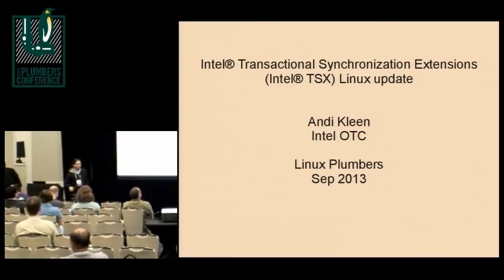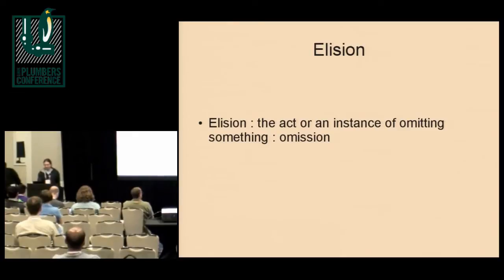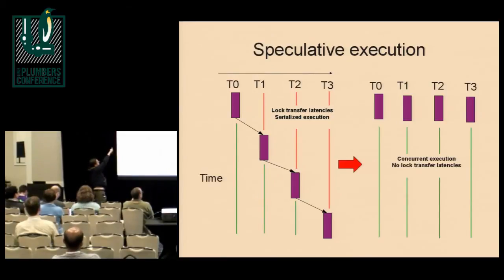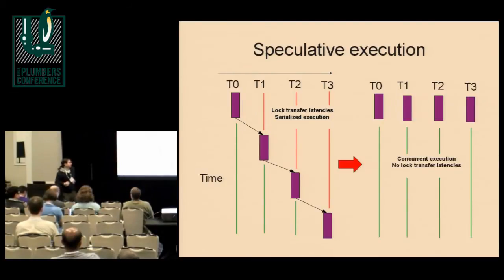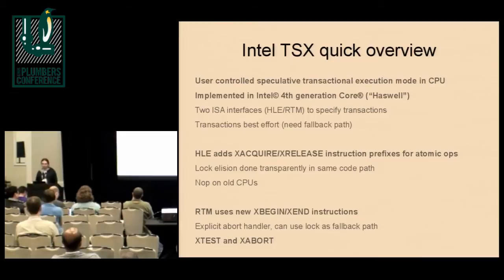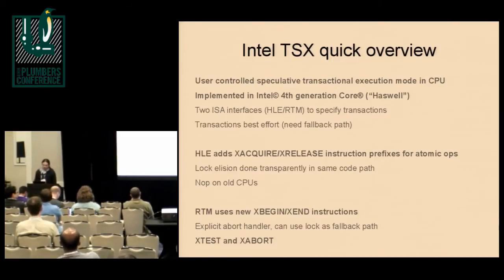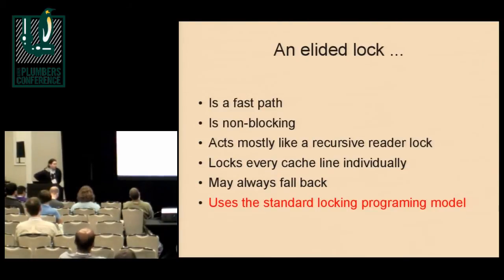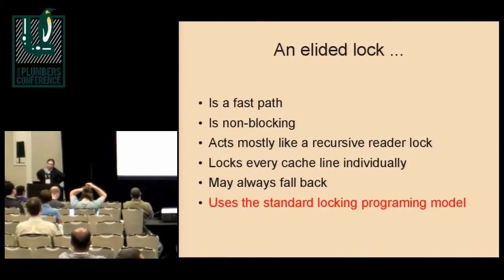Current status of lock elision in Linux - Andi Kleen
Multiple CPUs now support lock elision using hardware transactional memory to address lock scaling problems in existing software. Discuss the state of the Intel TSX implementation, including kernel, glibc, others.